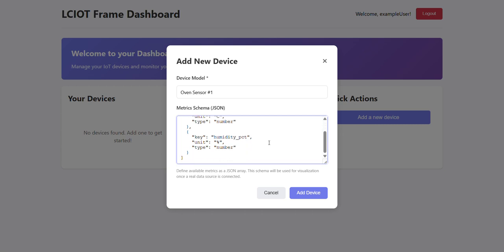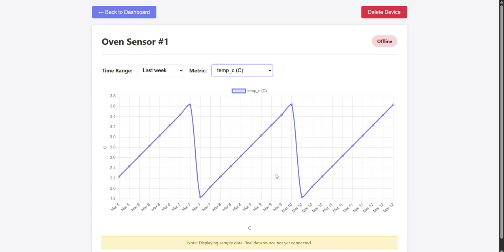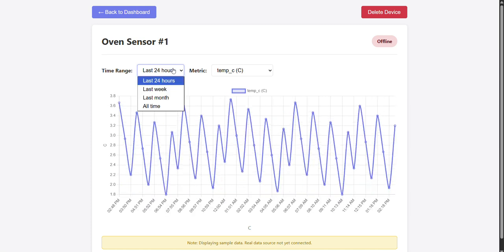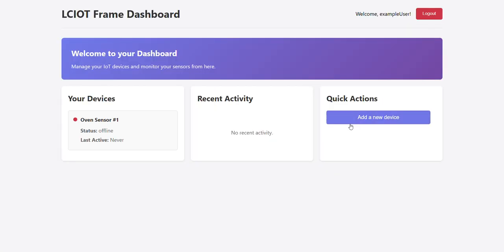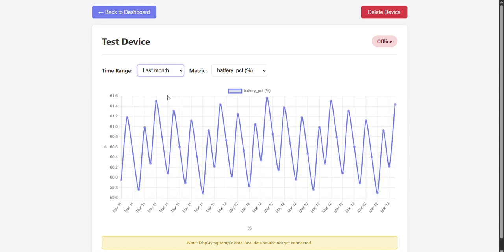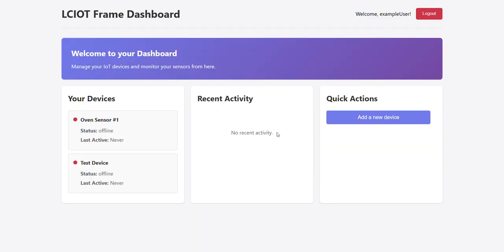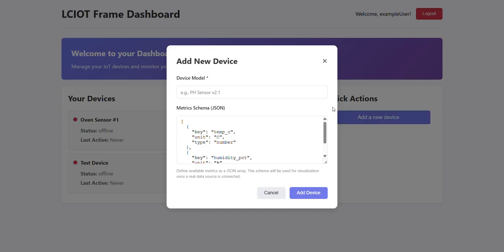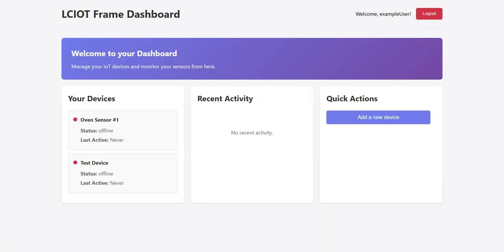Sprint 5 Demo Cloudmakers